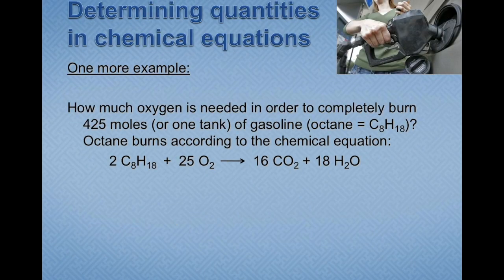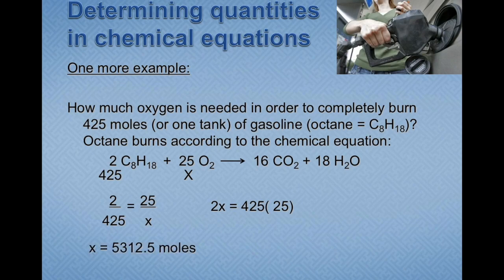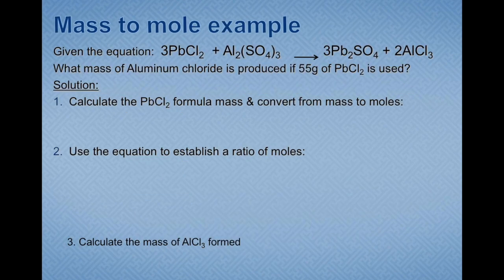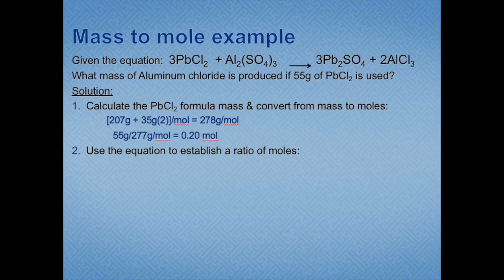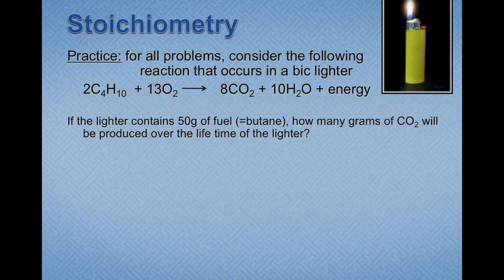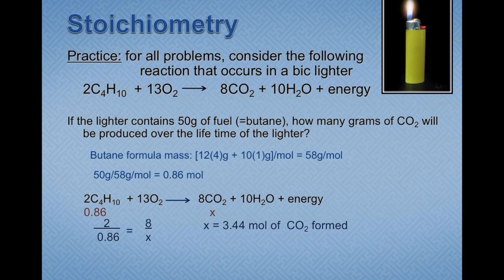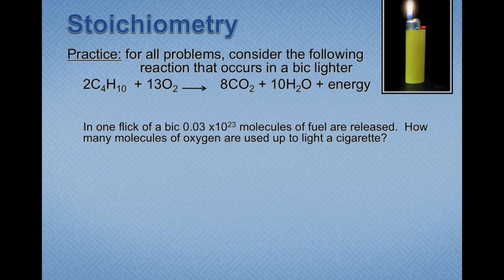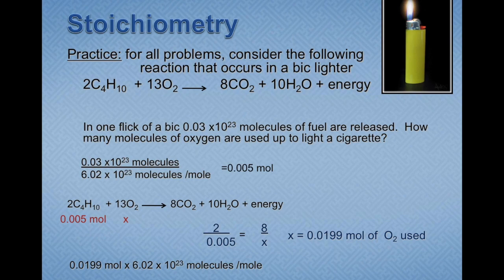Stoichiometry Part 4